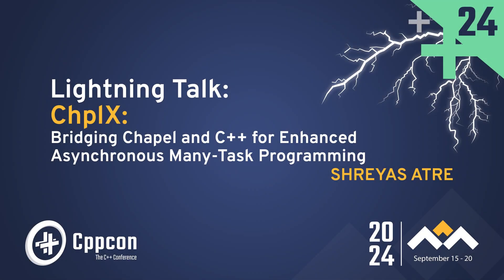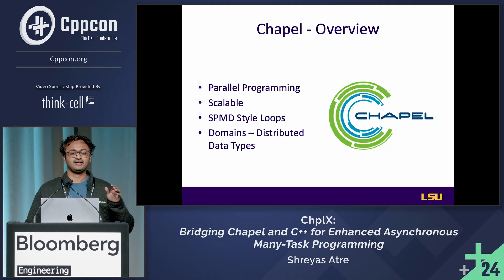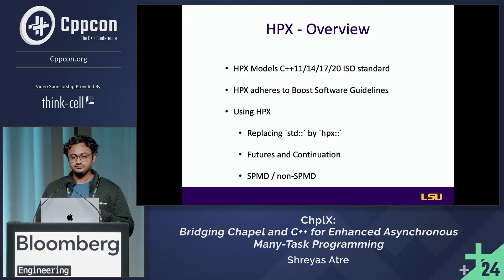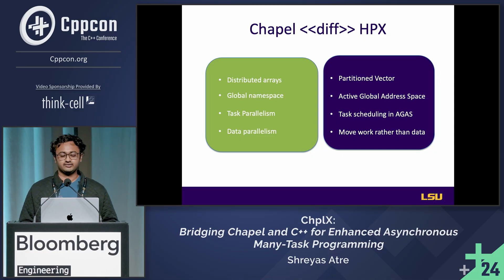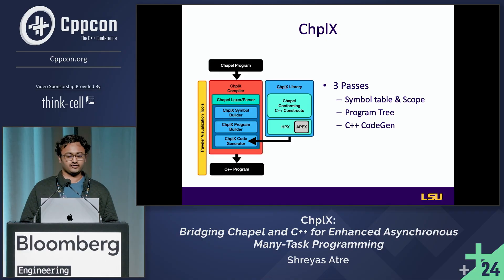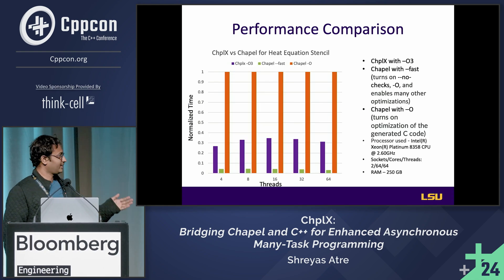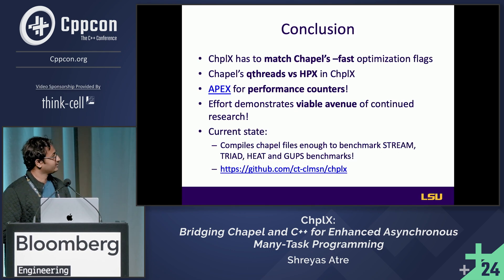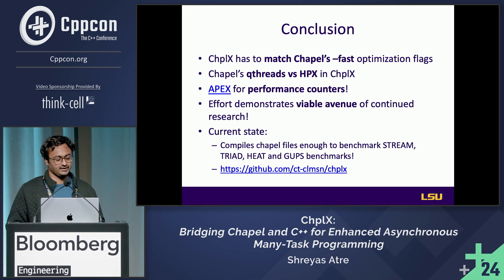Lightning Talk: Chplx - Bridging Chapel and C++ for Enhanced Asynchronous Many-Task Programming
Chplx - Bridging Chapel and C++ for Enhanced Asynchronous Many-Task Programming - Shreyas Atre - CppCon 2024

Chapel is a well-established parallel programming language and runtime system utilizing the PGAS model. However, with the rapid evolution of C++ and the AGAS programming model in HPX, the development landscape continues to shift to a better future. Chplx aims to bridge this gap by offering a seamless integration between Chapel and C++, providing a fully customizable and CMake-compatible solution that enhances flexibility in modern parallel computing environments.

Shreyas Atre

I am Shreyas, a masters in computer science student at Louisiana State University. I work with Hartmut Kaiser and the STE||AR Group. I was a summer intern at Cuda Core C++ Libraries ,NVidia. I love C++, parallelism, concurrency and in general low level systems programming.